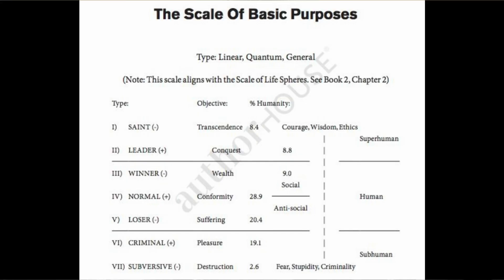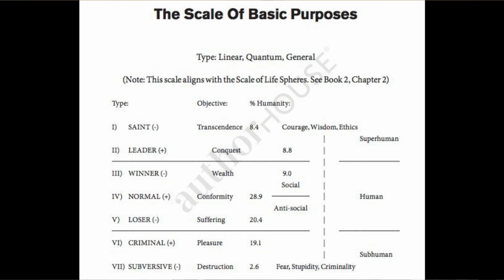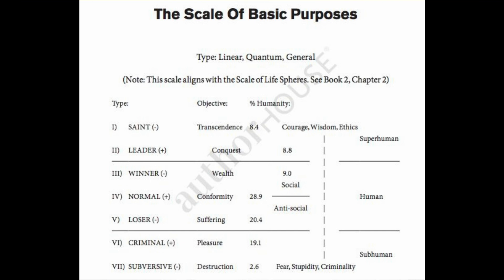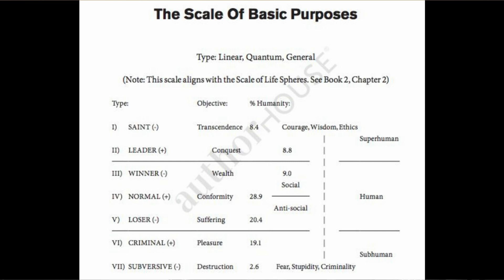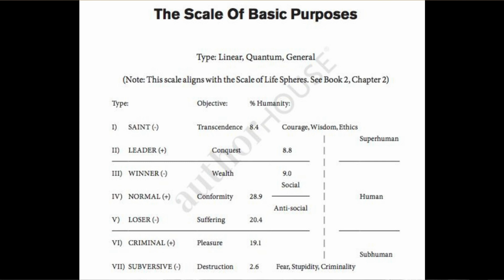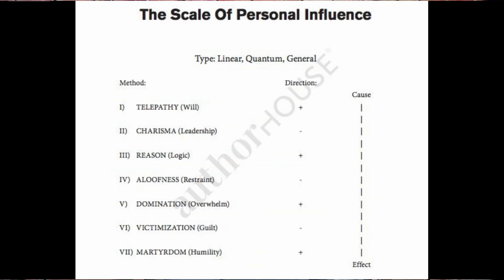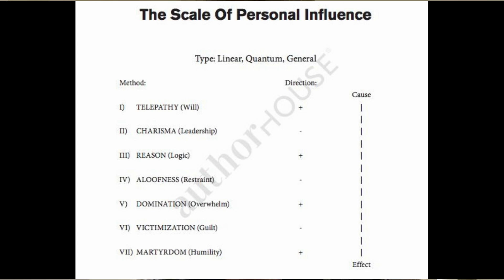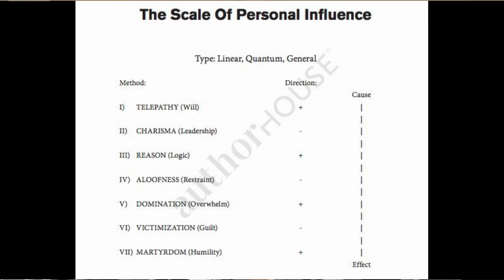Septemics Part 1